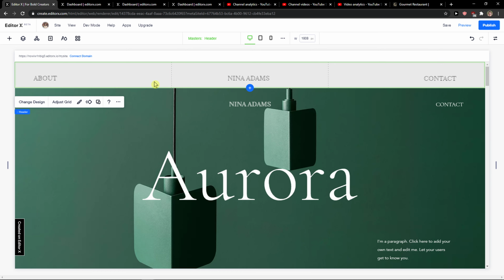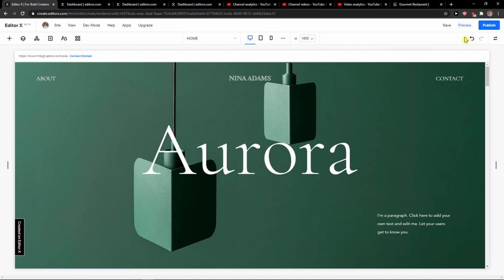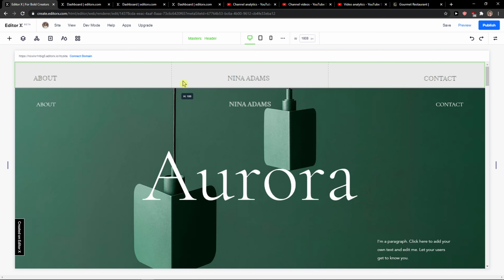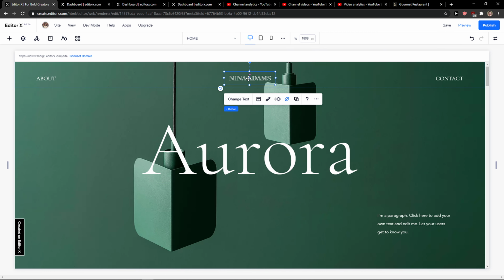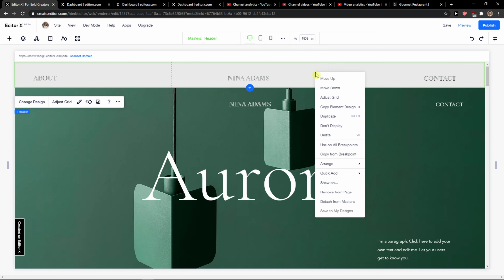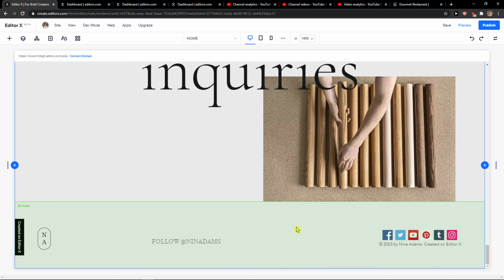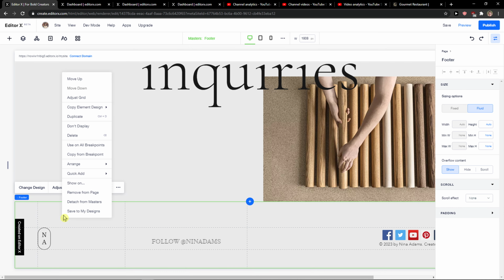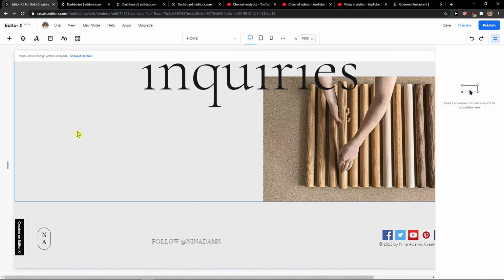How To Delete Header And Footer In Editor X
In this video I will show you How To Delete Header And Footer In Editor X

GET AMAZING FREE Tools For Your Youtube Channel To Get More Views:
Tubebuddy (For GROWTH on Youtube):